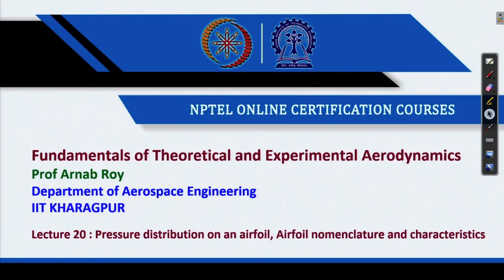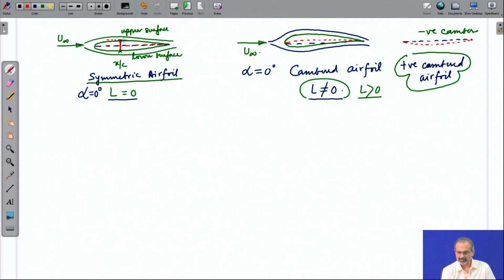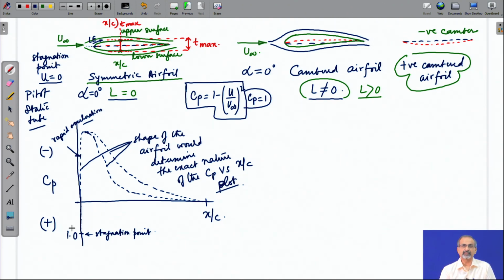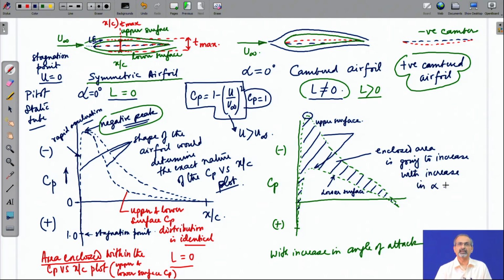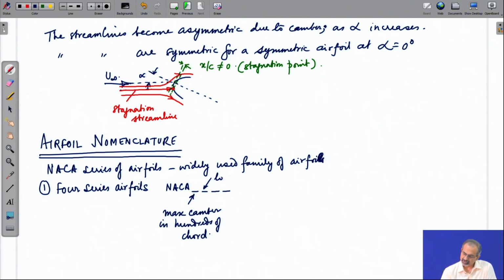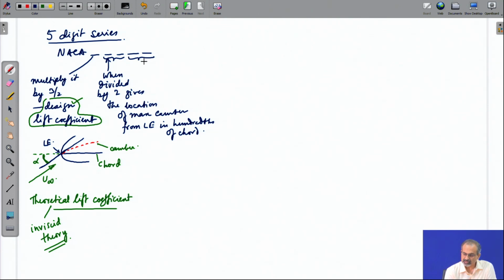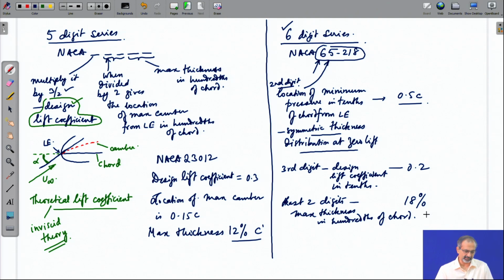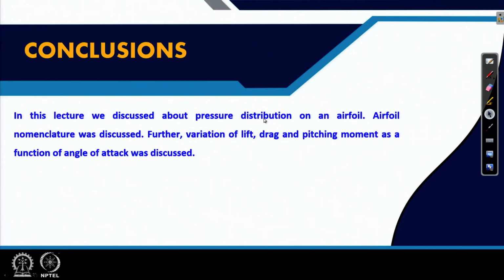Lecture 20: Pressure distribution on an airfoil, Airfoil nomenclature and characteristics